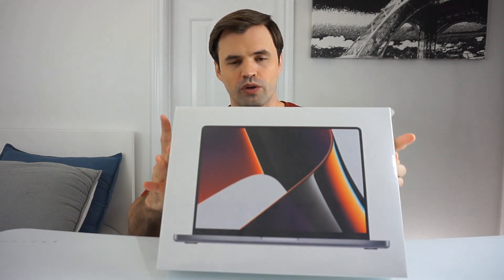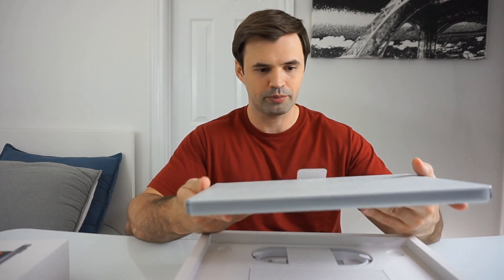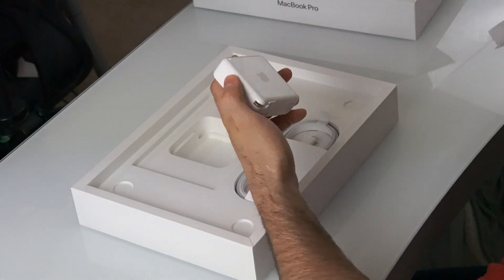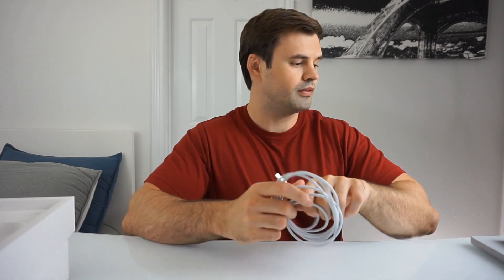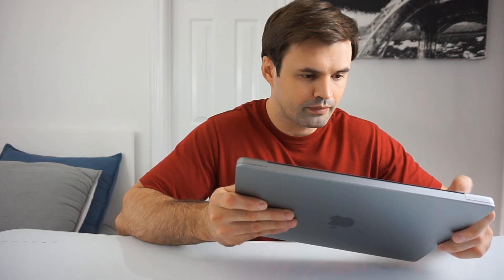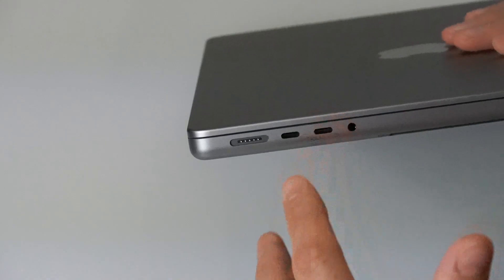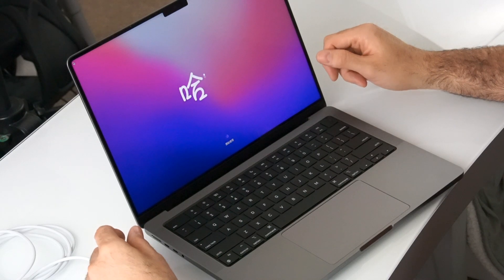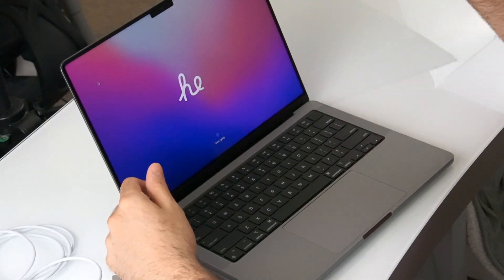Let's Unbox the NEW 14 inch MACBOOK PRO M1 PRO / Unboxing and first Impressions (as a windows user)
This is the unboxing and the first impressions with the 15 inch MACBOOK PRO M1 PRO

►Featured Product
☑ Name:  2021 Apple MacBook Pro (14-inch, Apple M1 Pro chip)

►My Gear
☑Camera Sony a6400
☑Camera Sony a5000
☑Lens 1.7/35mm
☑Lens 18-135mm
☑Lens 16-50mm